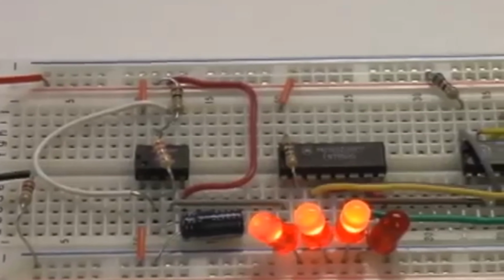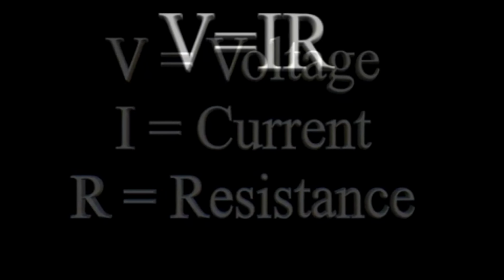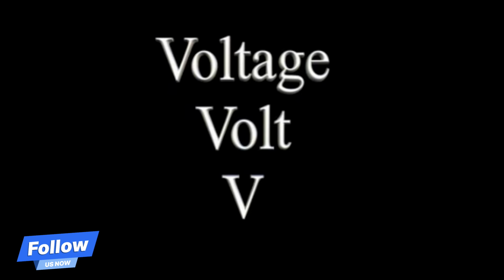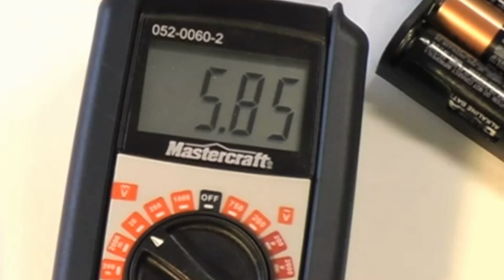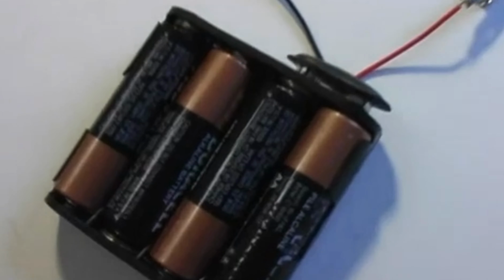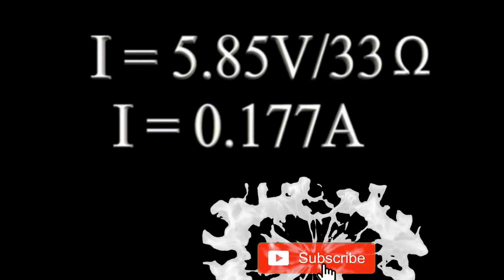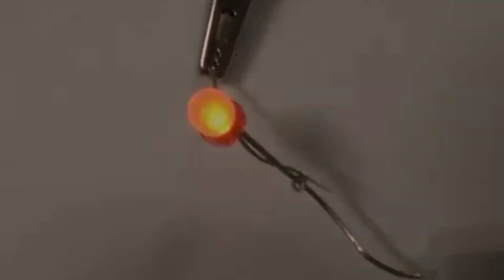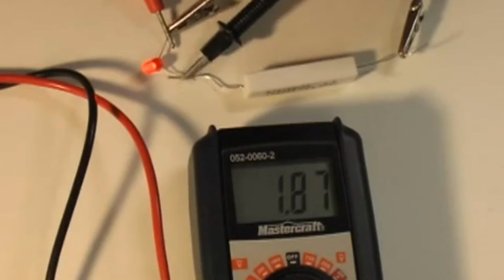ओह्म लॉ का सत्यापन। Ohm's Law वेरिफिकेशन प्रयोग। ICTSM,MCEA,Electronic Mechanic। Lab Practical ।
ओह्म लॉ का सत्यापन। Ohm's Law वेरिफिकेशन प्रयोग। ICTSM,MCEA,Electronic Mechanic। ELECTICIAN Lab Practical ।

नमस्कार प्यारे स्टूडेंट और मेरे दोस्तों स्वागत है आपका आपके इस चैनल @ITISUCESSMANTRA || आईटीआईसक्सेसमंत्रा || में
आज की विडियो का टॉपिक है
Today Video Topic is - Verification of Ohm's Law ओह्म लॉ का सत्यापन। इलेक्ट्रोनिक लैब प्रयोग।

Keys Queries-

What is known as resistor?
What is the function of resistor?
What is resistor and SI unit?
रोकनेवाला के रूप में क्या जाना जाता है?
Resistor colour Coding
resistor color code
resistor color coding example
resistance practice
resistance practical ITI
resistance color code
resistance colour Coding
how to calculate resistance value

what is resistor used for,
resistor symbol,
types of resistor,
resistor unit,
resistor formula,
what is resistor in electronics,